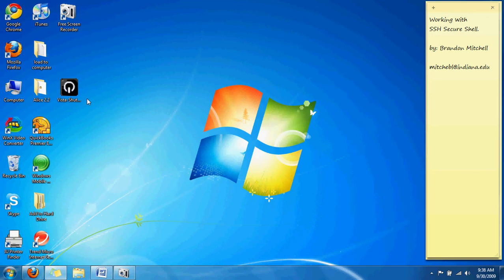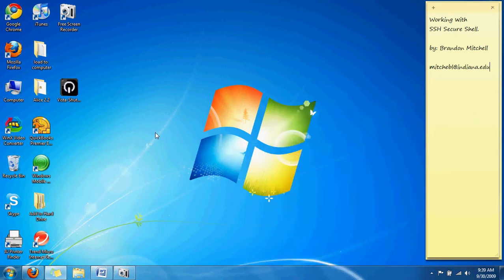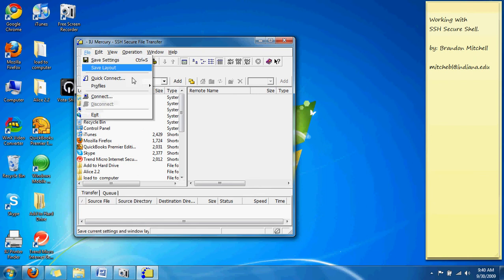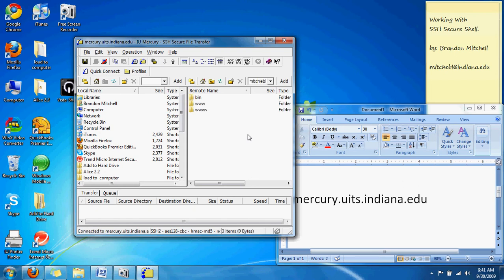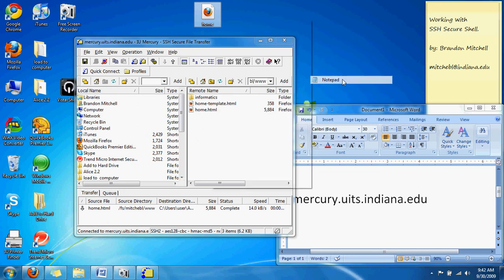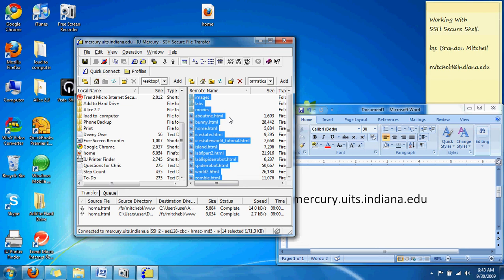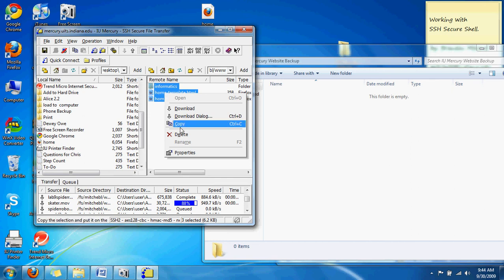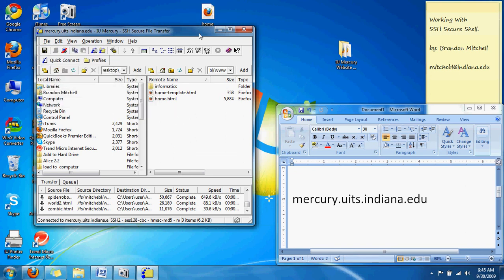How to use SSH Secure Shell Video Tutorial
This is a great FTP (file transfer protocol) program and I show you a few functions of it.